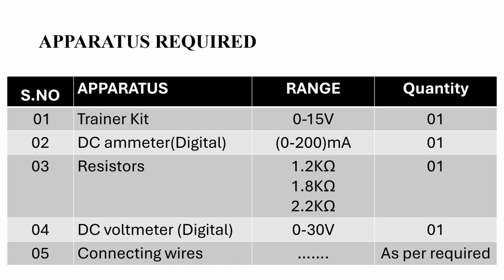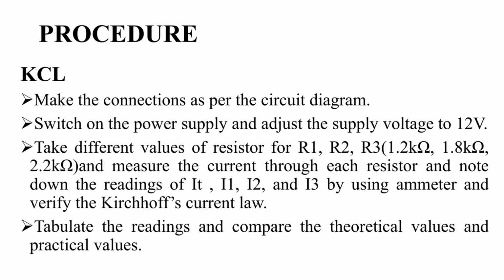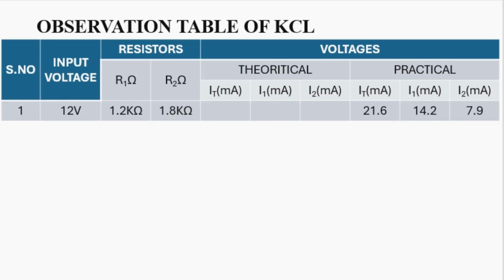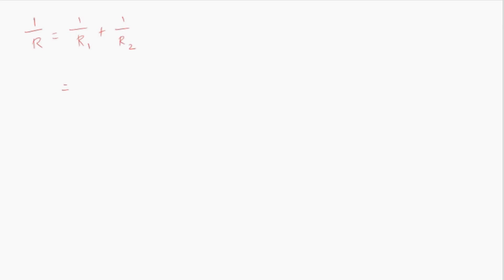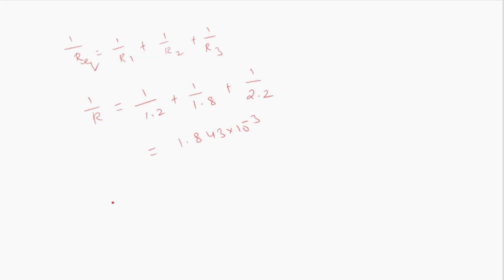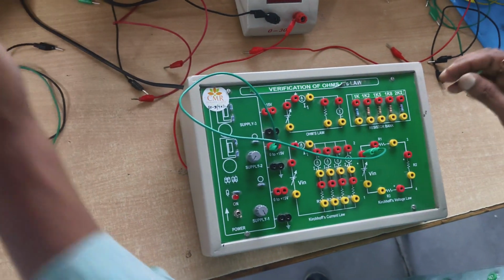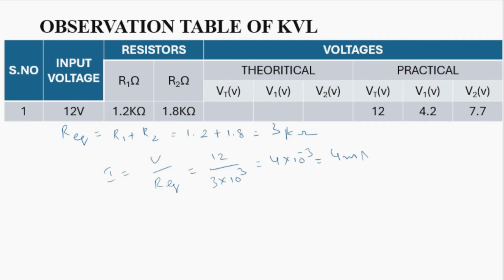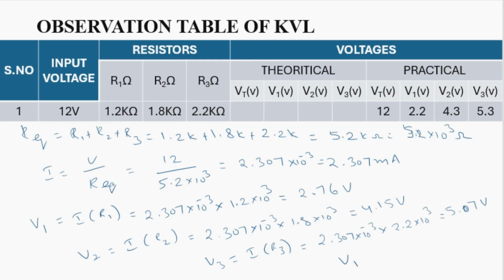Verification of KVL & KCL